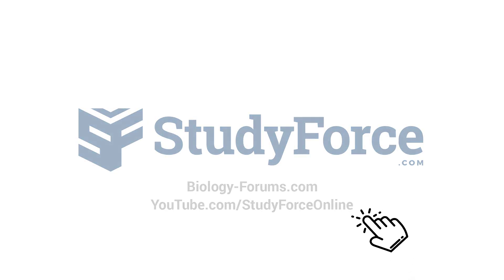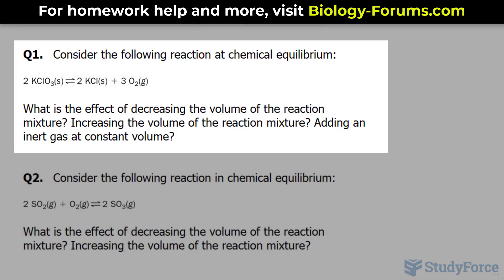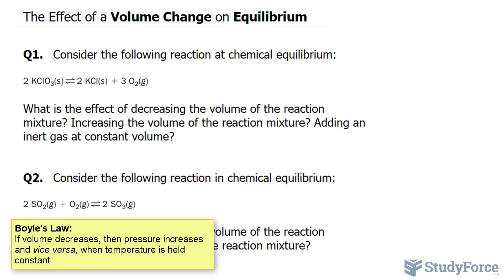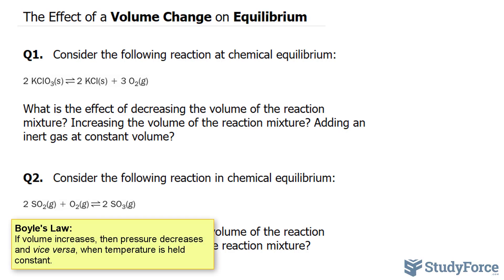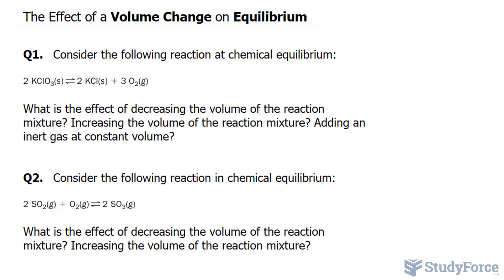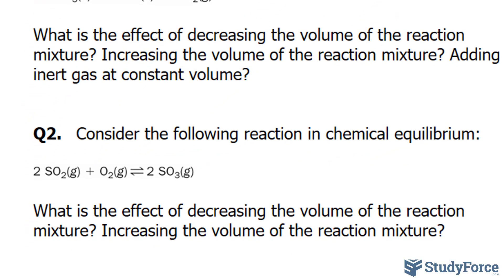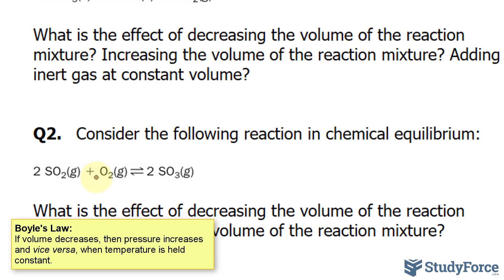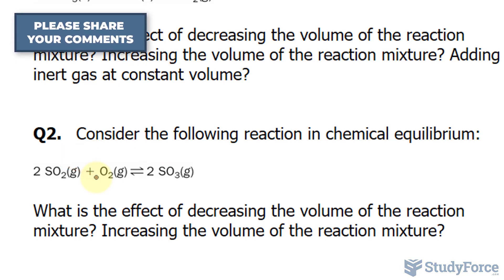⚗️ The Effect of a *Volume* Change on Equilibrium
Q1.   Consider the following reaction at chemical equilibrium:

What is the effect of decreasing the volume of the reaction mixture? Increasing the volume of the reaction mixture? Adding an inert gas at constant volume?

Q2.   Consider the following reaction in chemical equilibrium:

What is the effect of decreasing the volume of the reaction mixture? Increasing the volume of the reaction mixture?

The chemical equation has 3 mol of gas on the right and zero moles of gas on the left. Decreasing the volume of the reaction mixture increases the pressure and causes the reaction to shift to the left (toward the side with fewer moles of gas particles). Increasing the volume of the reaction mixture decreases the pressure and causes the reaction to sift to the right (toward the side with more moles of gas particles). Adding an inert gas has no effect.